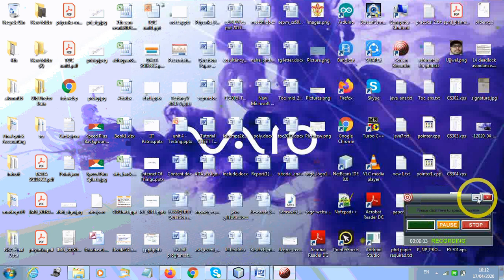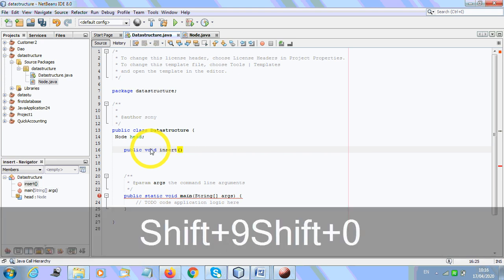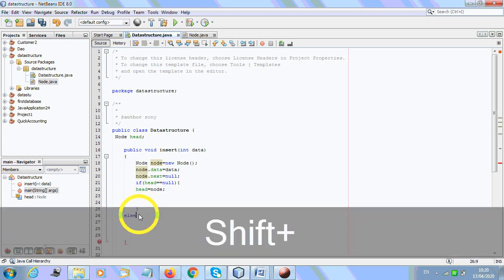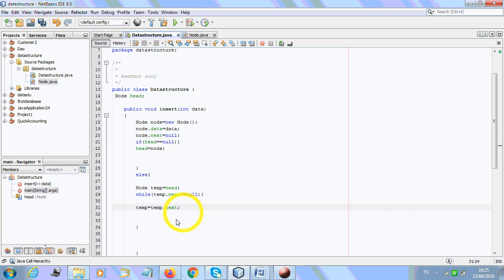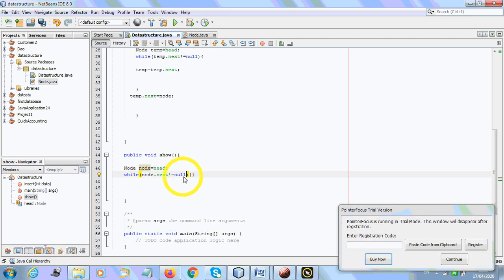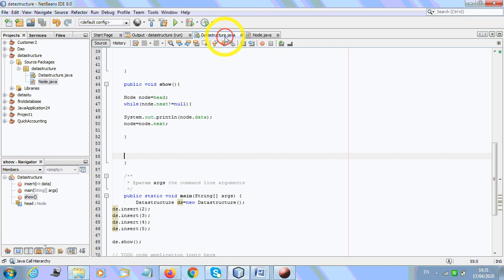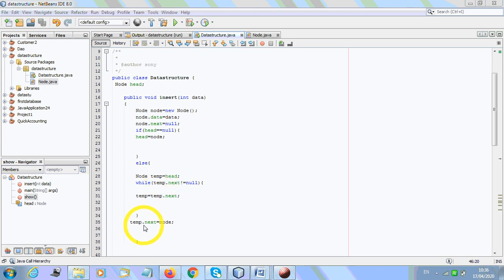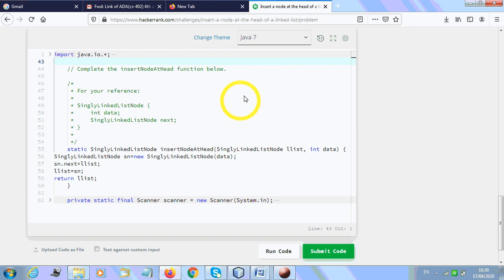Linked List Implementation in JAVA